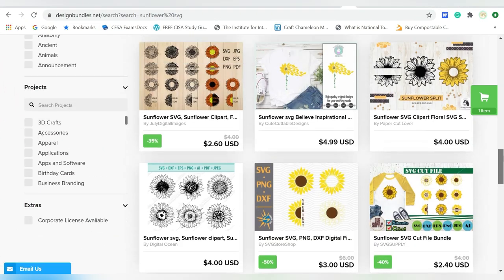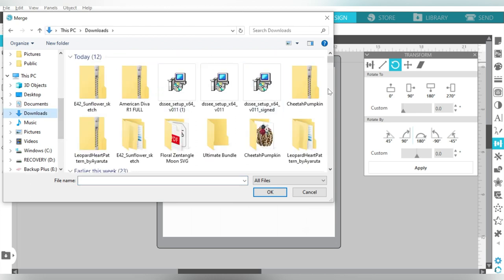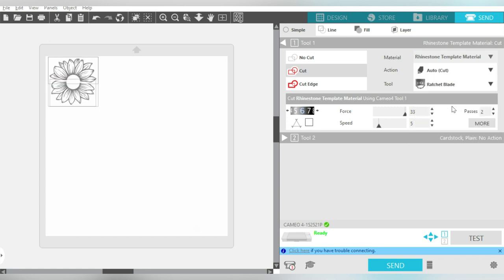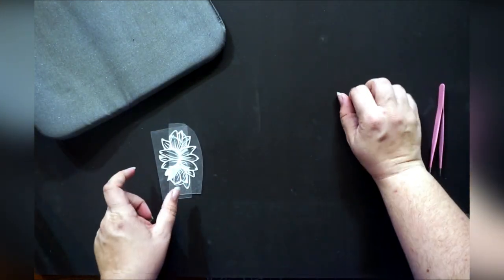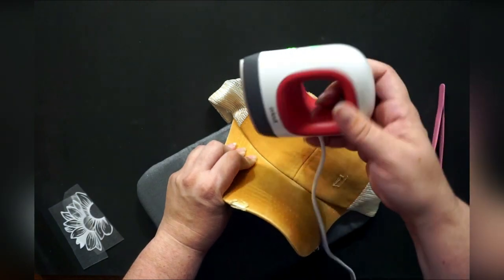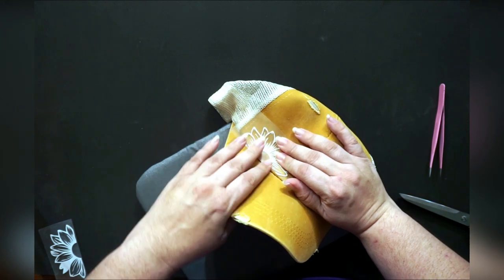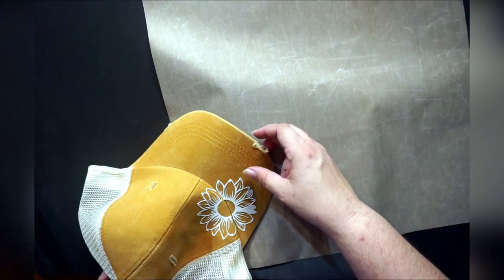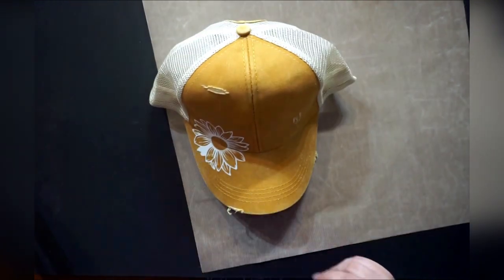How to Apply HTV to a Hat Without a Hat Press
Are you ready for some fall headgear and want to add a little personalization?  We have a quick tutorial for you today on adding Heat Transfer Vinyl (HTV) to your hat using a Cricut EasyPress Mini or your household iron.  You'll be surprised at how simple this project is! More info below 👇